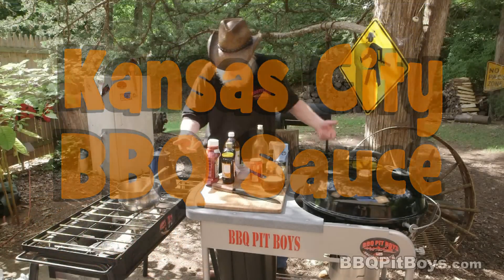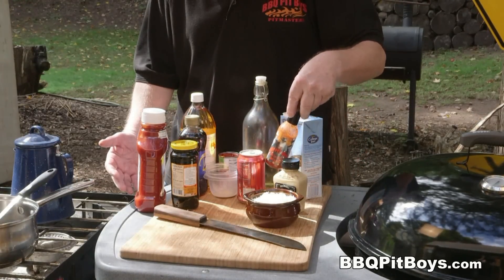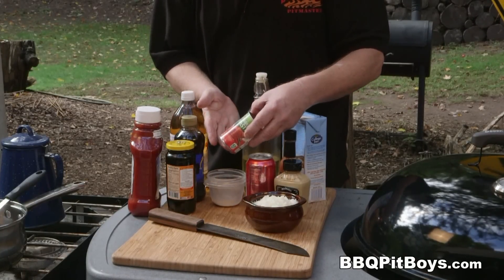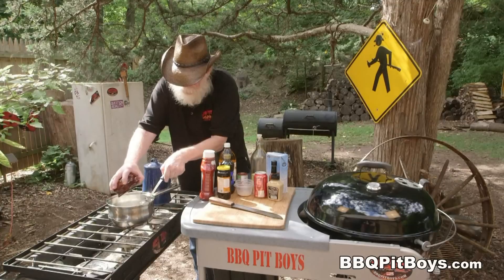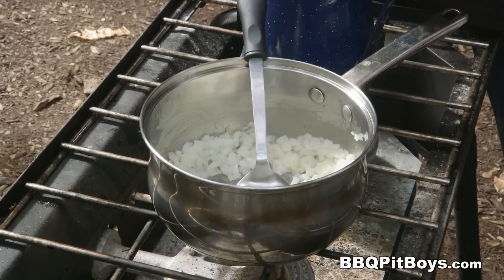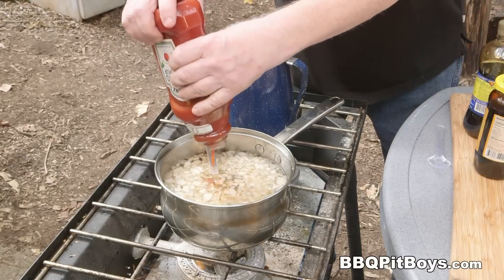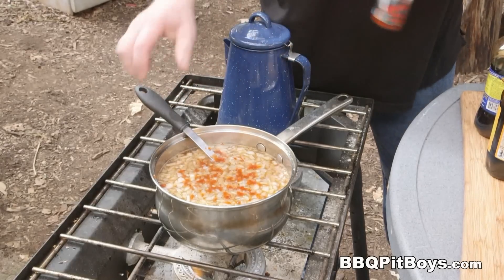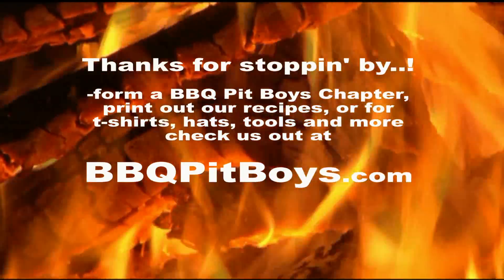How to make Kansas City BBQ Sauce | Recipe Sauce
If you like sticky sweet bbq pork ribs then this thick, reddish-brown, tomato and ketchup-based sauce with sugars, vinegar, and spices is what you need.